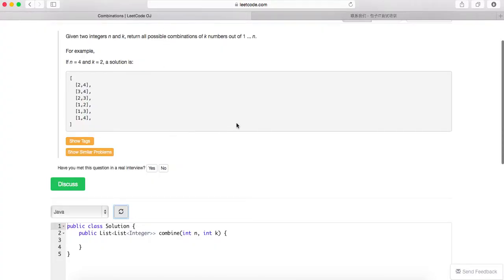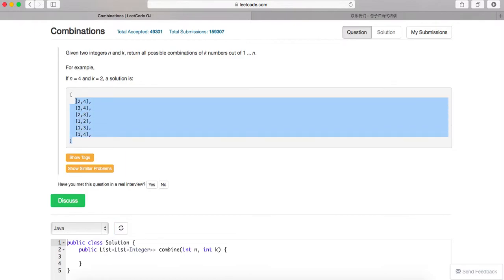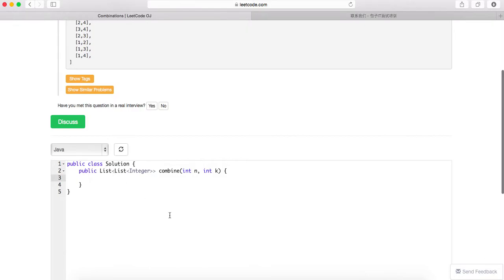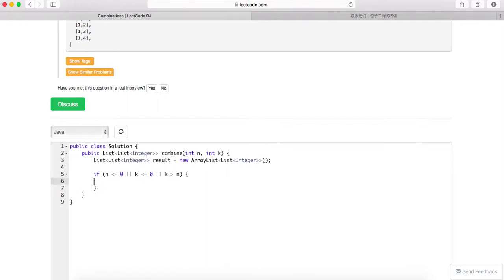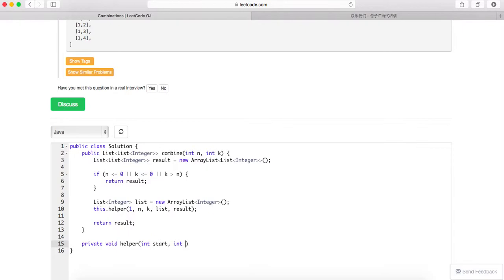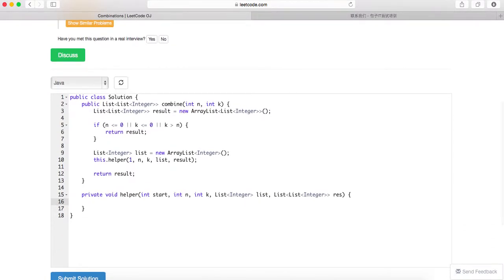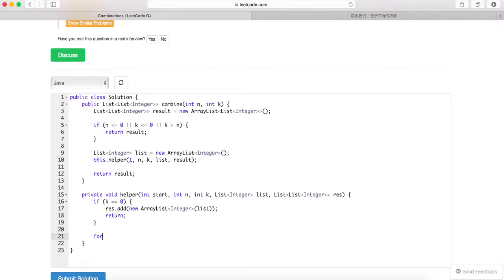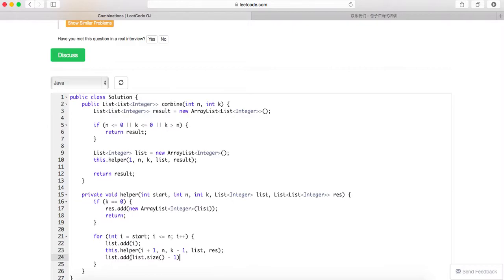Baozi Training leetcode 77 solution: Combinations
Baozi Training